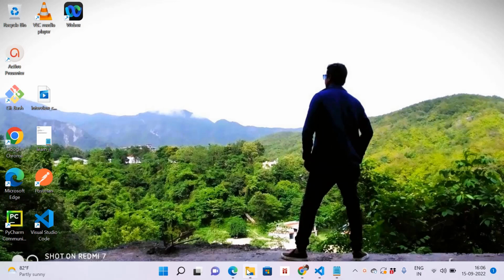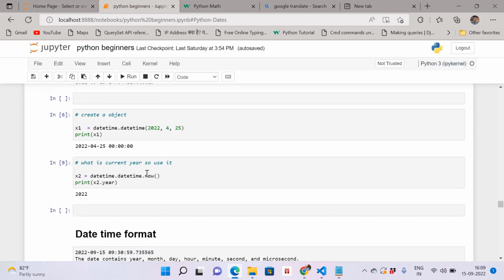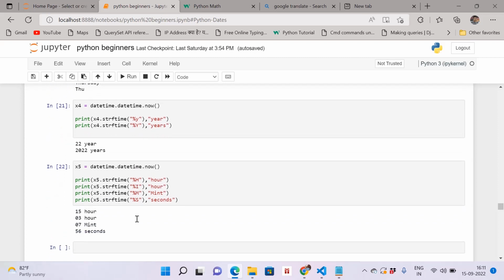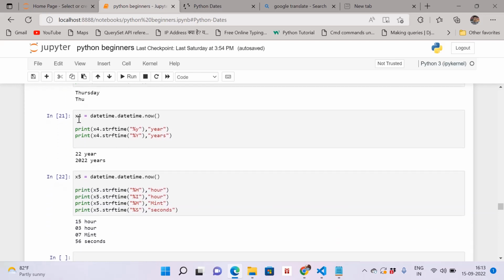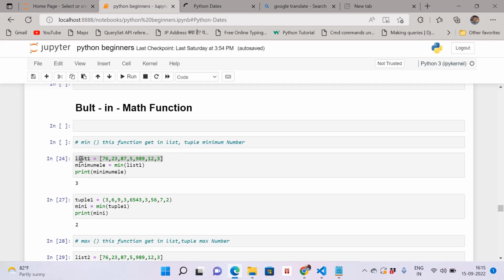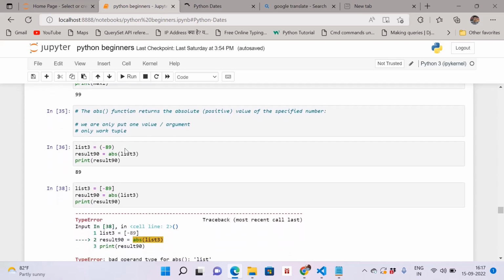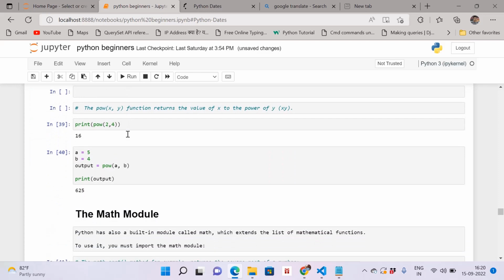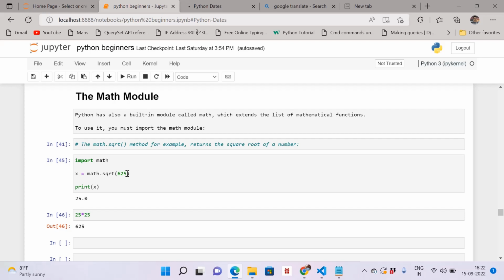What is Date Time in python || English